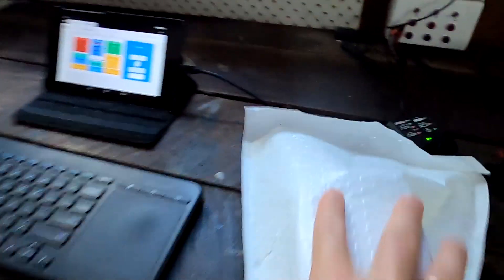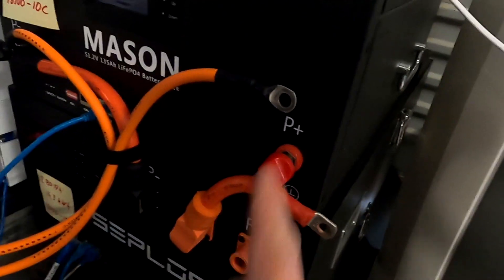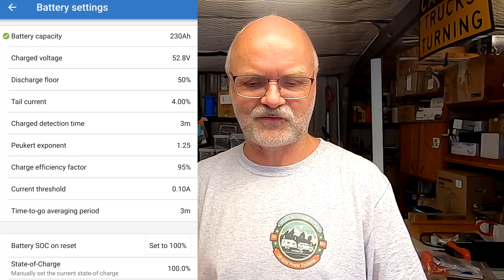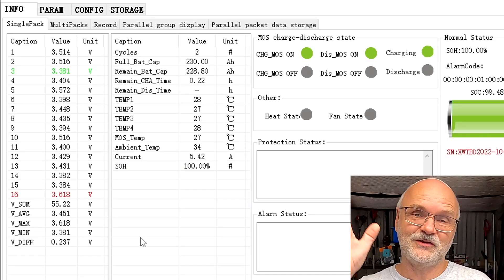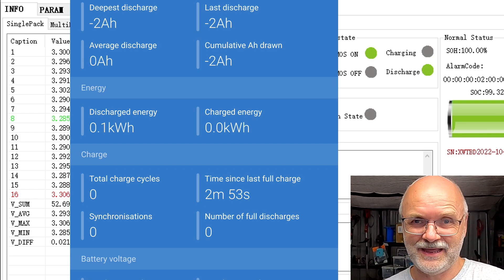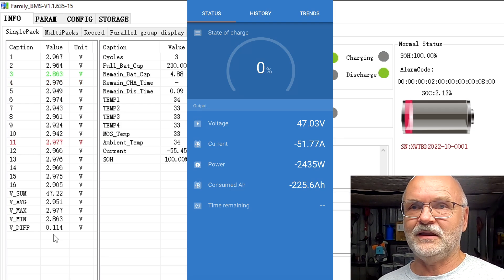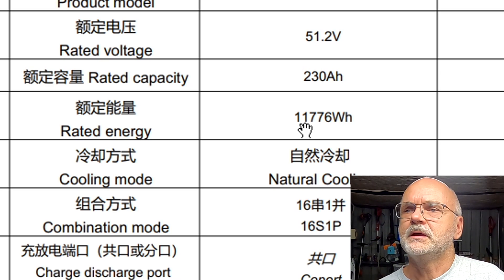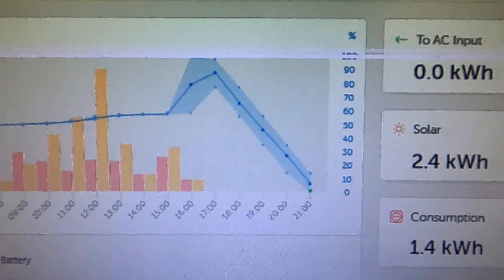QSO 230Ah Battery Capacity and Energy Test. Can the Chinese deliver? 🔋🪫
The Victron Smart Shunt has arrived today, the QSO battery is fully charged and we will repeat the capacity and energy test on this battery. First, we need to quickly setup the Smart Shunt and top up the battery again until the BMS shuts off. I have some concerns already because the cells are not well balanced and we may not see full capacity from this battery therefore.

Is this a battery with quality cells and a good result? Let's find out...

QSO Battery, info and links where to purchase.